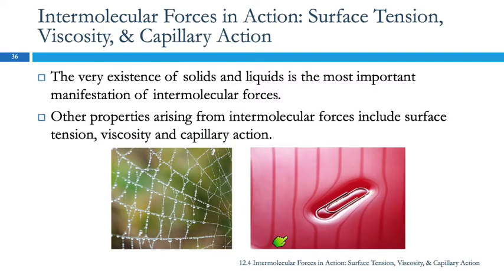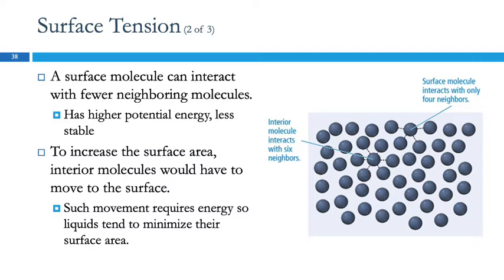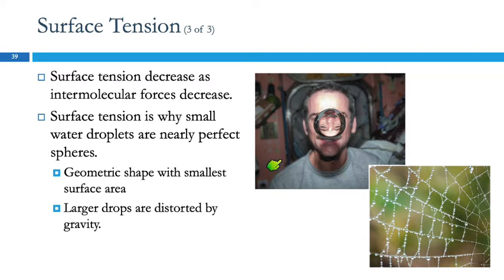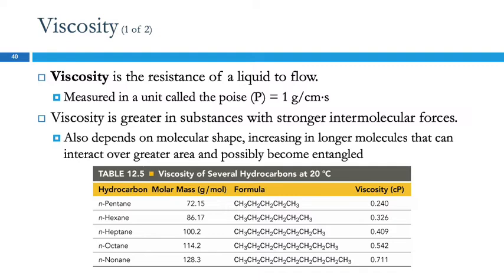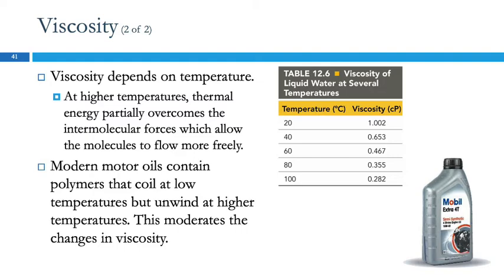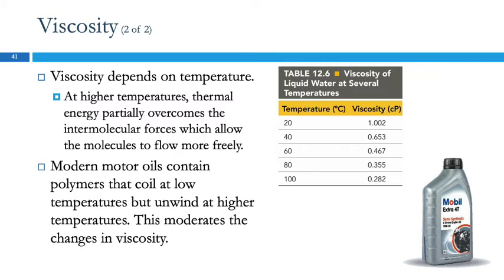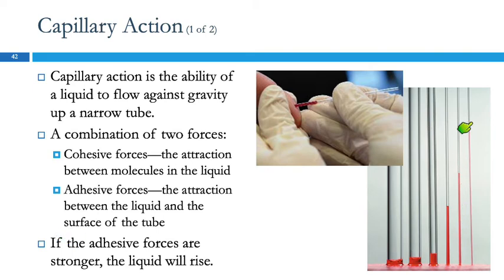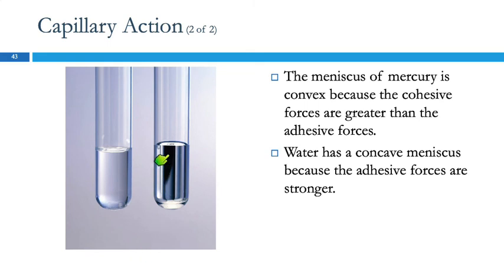12.4 T Surface Tension, Viscosity, & Capillary Action